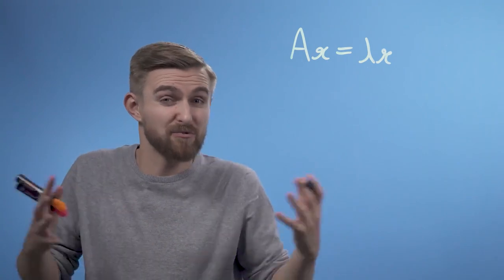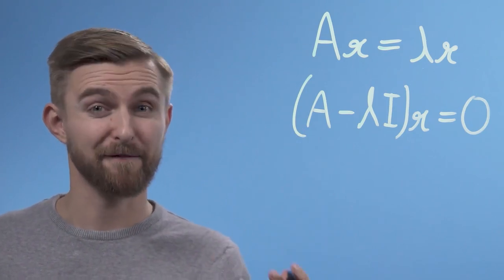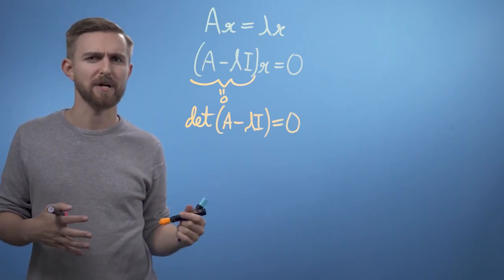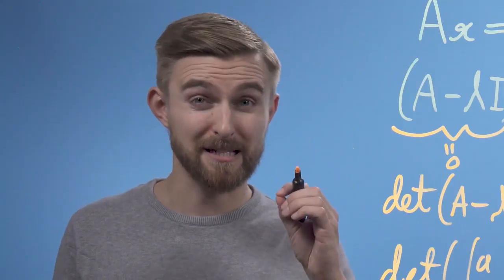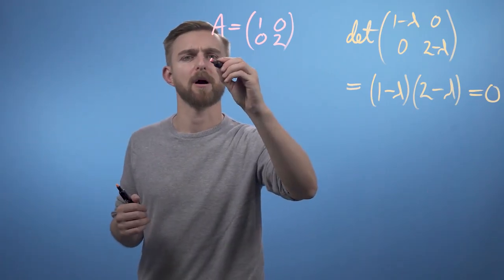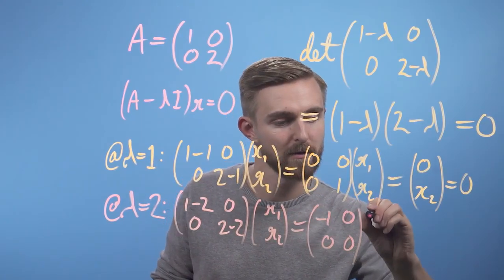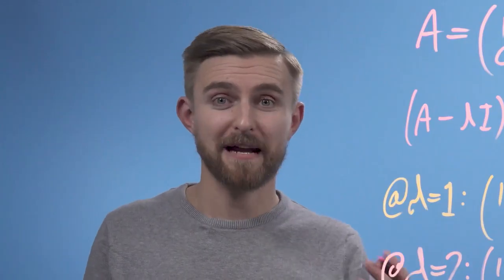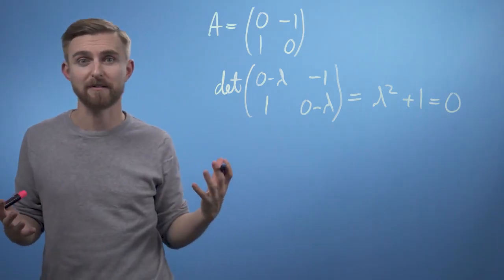25 Calculating eigenvectors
Module 5. Eigenvalues and Eigenvectors: Application in Data problems.
Eigenvectors are particular vectors that are unrotated by a transformation matrix, and eigenvalues are the amount by which the eigenvectors are stretched. These special 'eigen-things' are very useful in linear algebra and will let us examine Google's famous PageRank algorithm for presenting web search results. Then we'll apply this in code, which will wrap up the course.
Learning Objectives
- Identify, geometrically what an eigenvector/value is;
- Apply  mathematical formulation in simple cases;
- Build an intuition of larger dimention eigensystems;
- Write code to solve a large dimentional eigen problem.